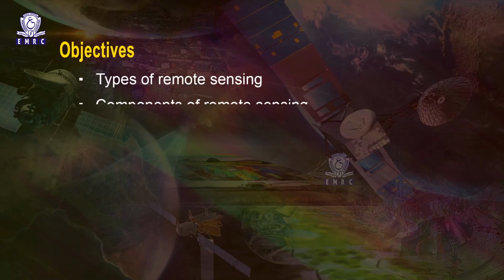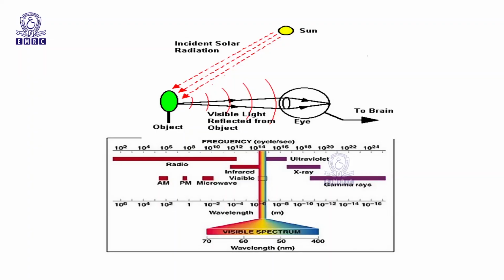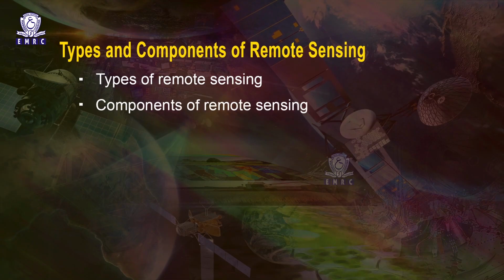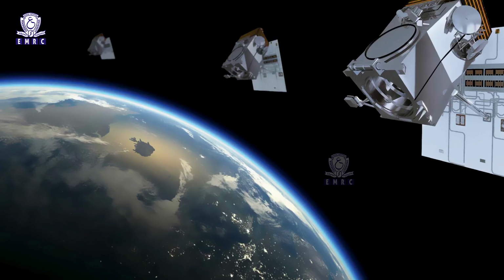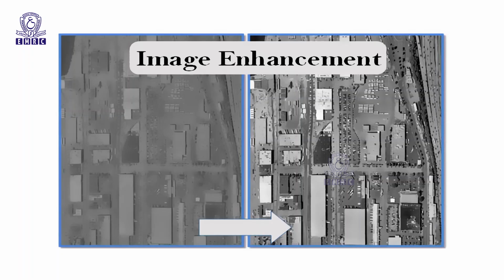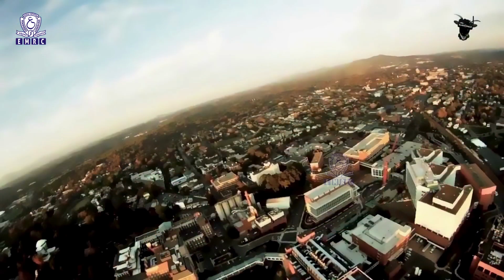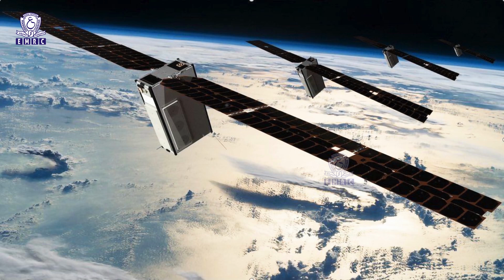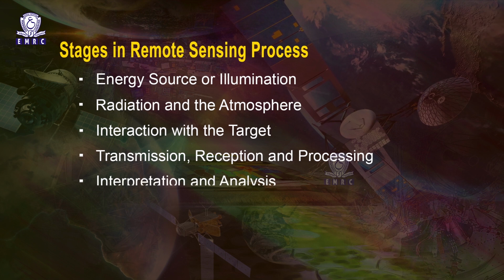3 Types and components of remote sensing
B.A Geography
Remote Sensing
3 Types and components of remote sensing
• Types of remote sensing
• Components of remote sensing
• Future of remote sensing
• Remote sensing data products
geography remotesensing Types and components of remote sensing#emrc#